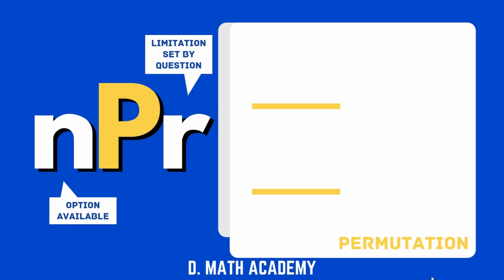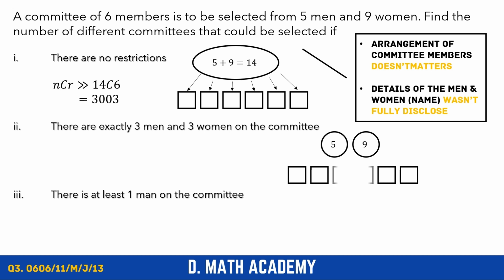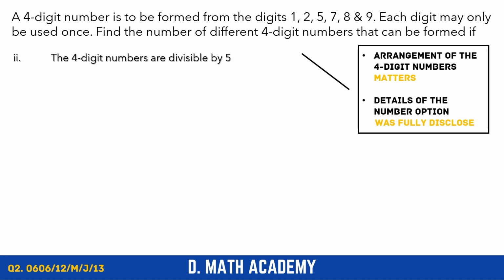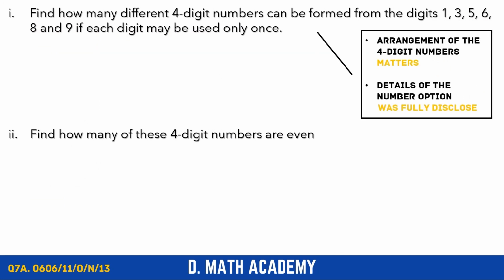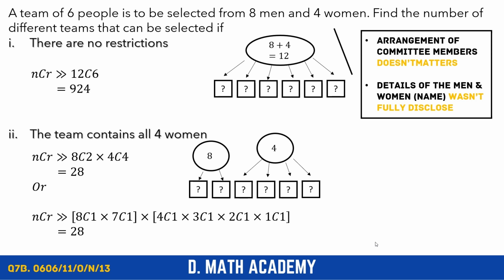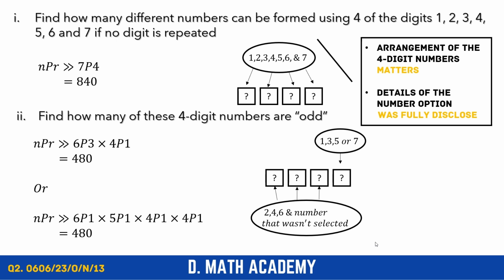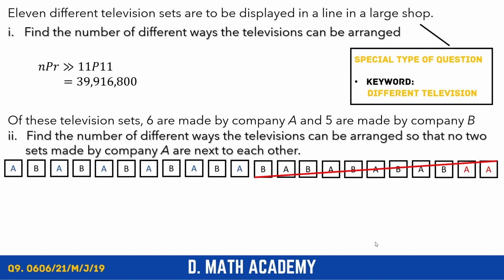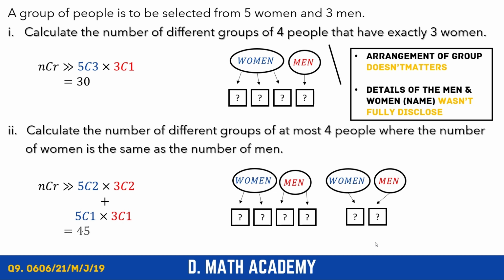nPr & nCr (PERMUTATION & COMBINATION)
ADDITIONAL MATHEMATICS: nPr & nCr (PERMUTATION & COMBINATION)

With these core concept, you should be able to score most if not all the question from this topic.

Wish you all the best in your exam preparation! CHEERS!